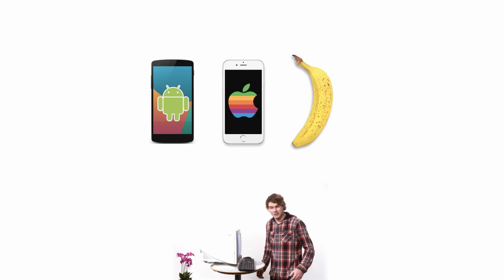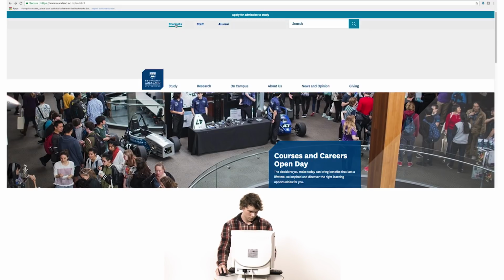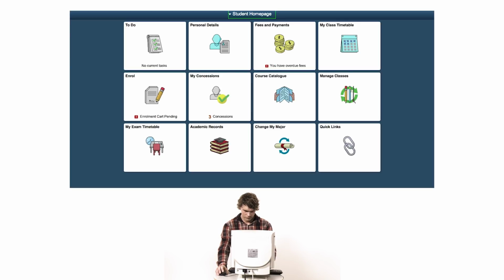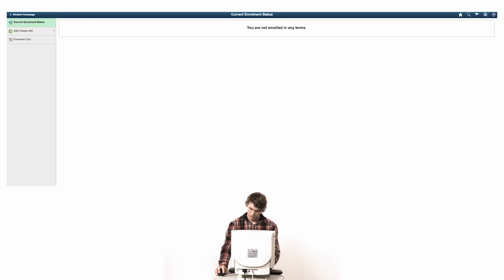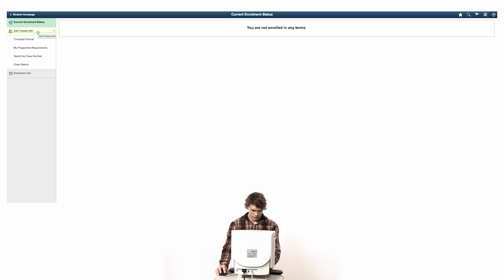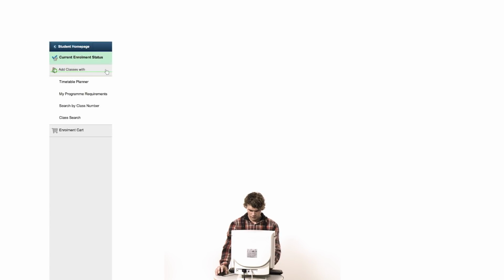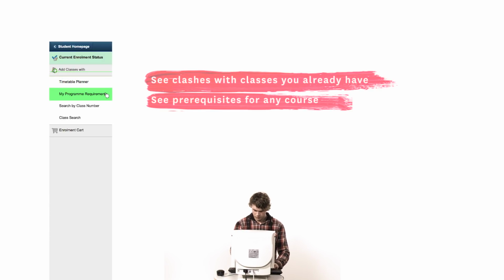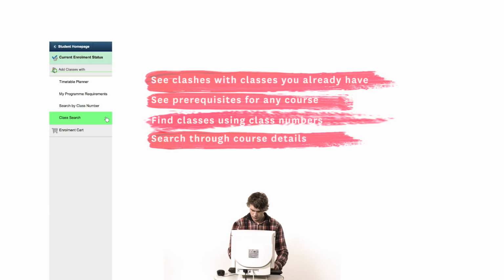Introduction to enrolment using SSO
In this video you will see how to access SSO and the various options that are available to you when enrolling in your classes.